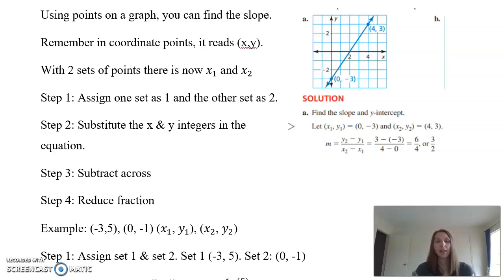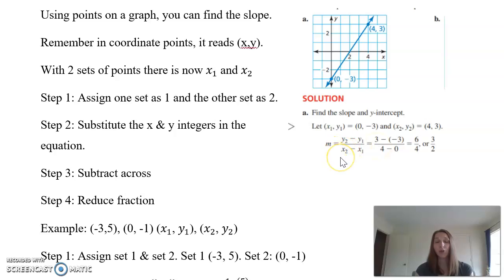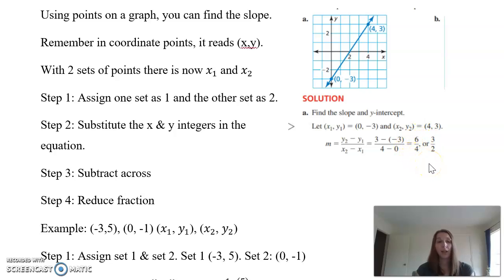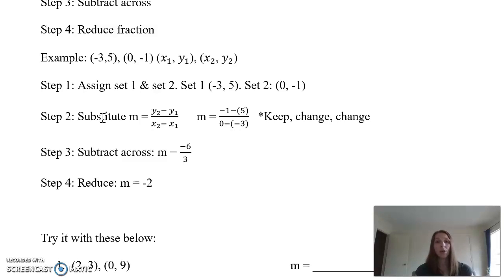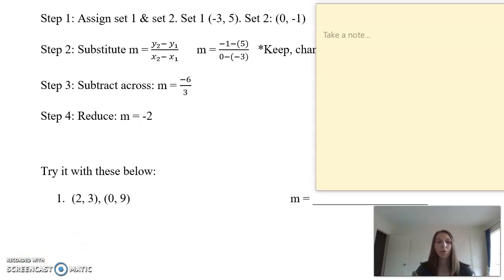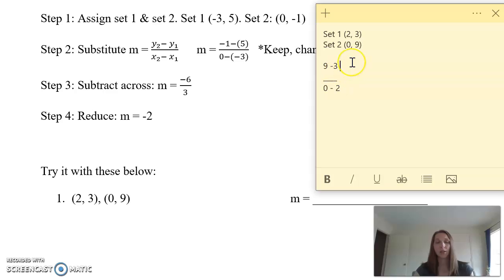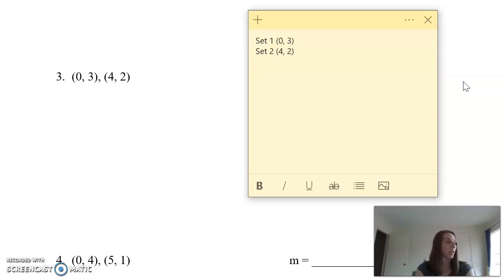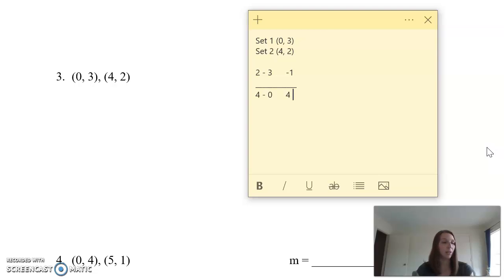Young - Algebra - Finding the slope by subtracting